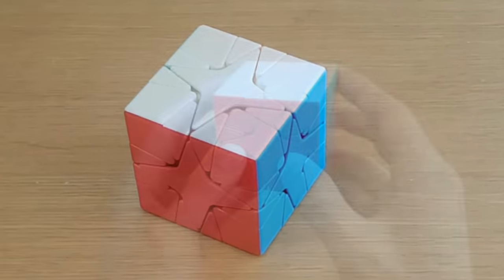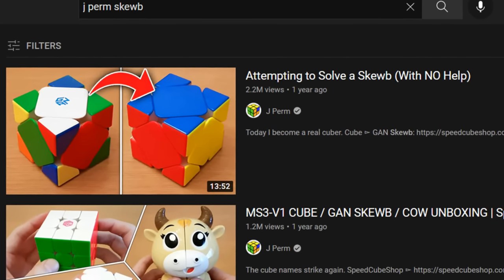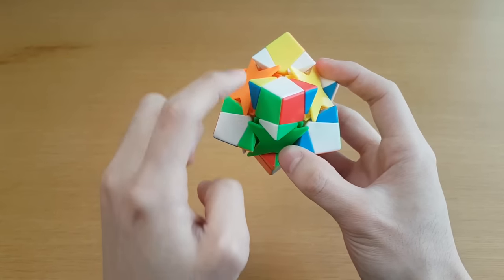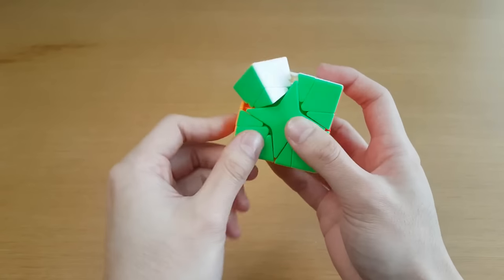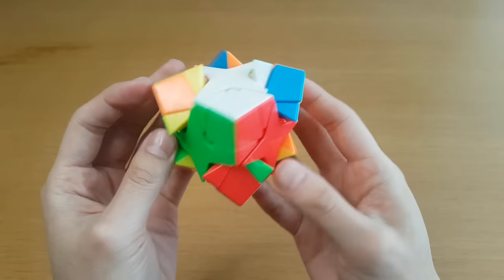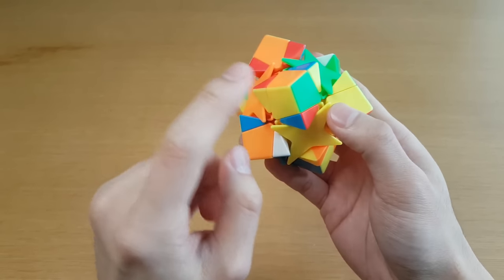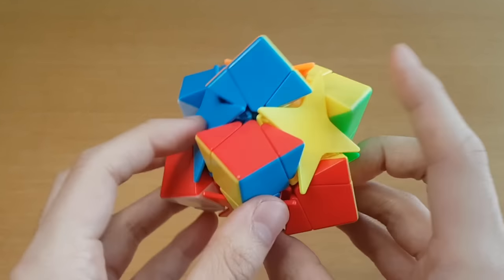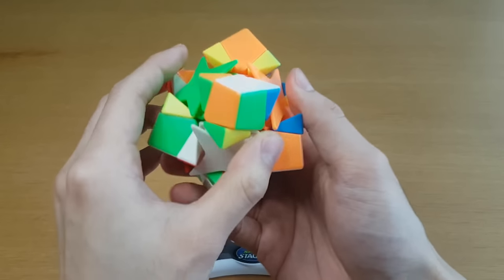Attempting to Solve a POLARIS CUBE (With NO Help)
Who knew solving a Skewb could actually be useful? 🤷

0:00 Polaris Cube
1:33 Solve Attempt
4:09 Solve Attempt (Again)
5:33 Solve Attempt (New Strategy)
12:51 Intense